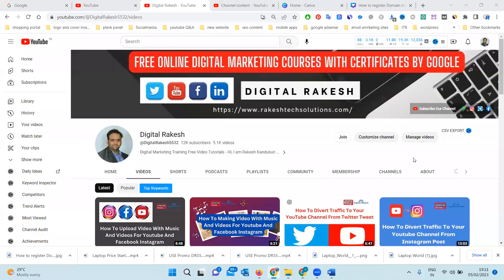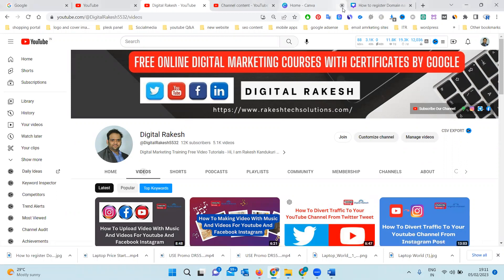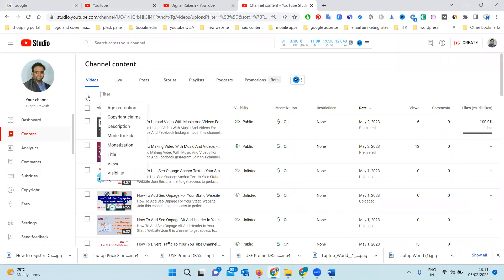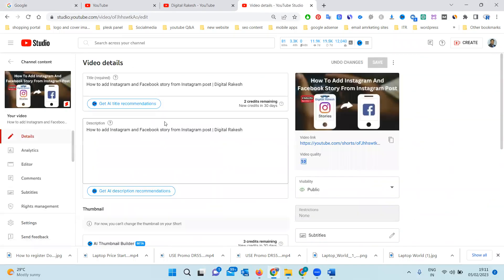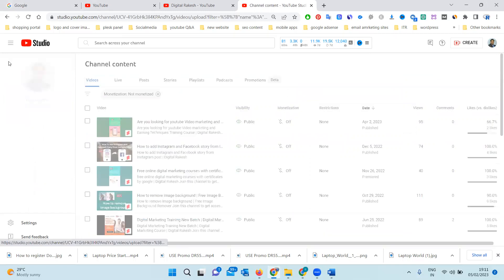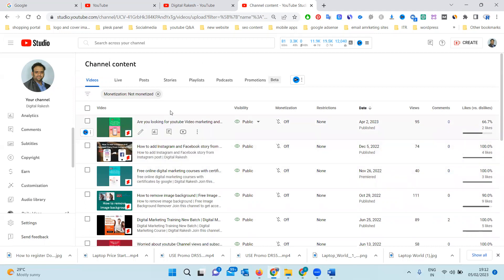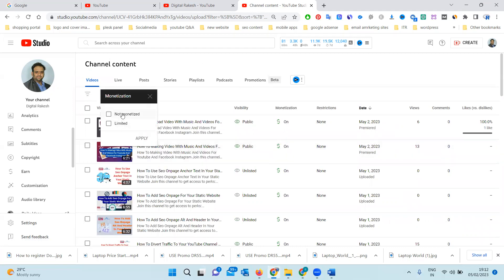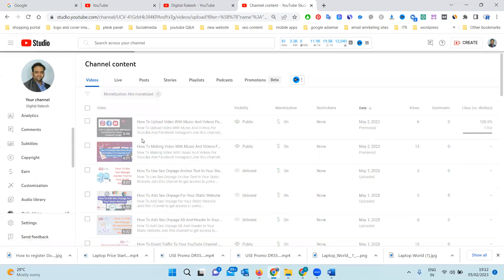How To Check Youtube Channel Not Monetization Video